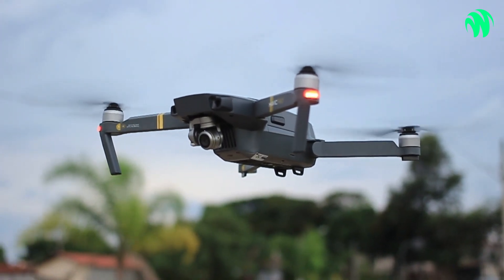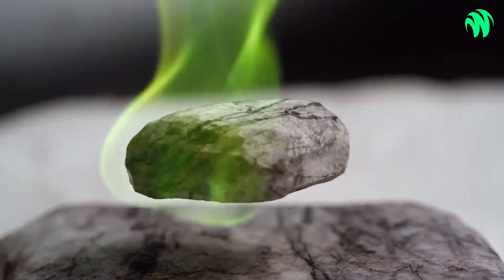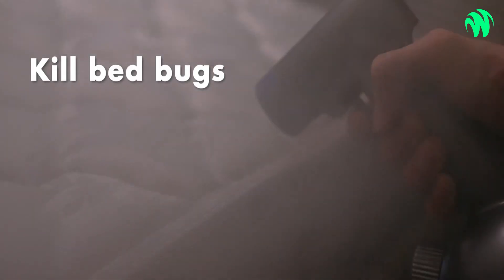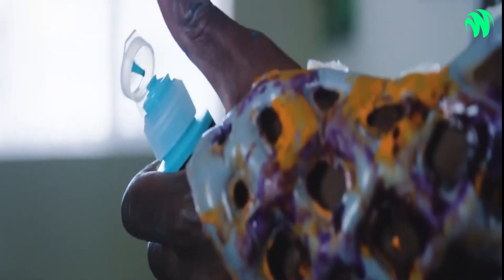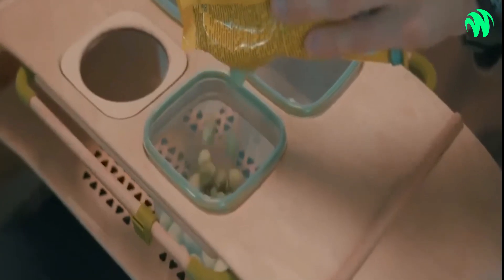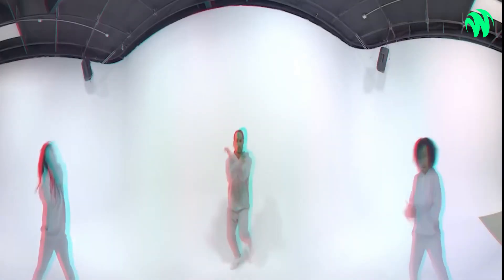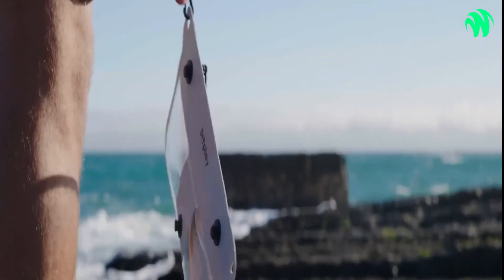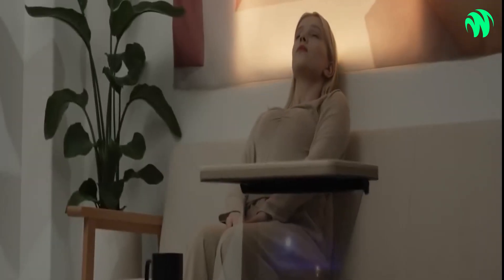Amazing Gadgets And Inventions You Must Have.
You can now buy anything from self-flying drones to dandelions-made shoes and pocket-sized projectors.
Yet with so many fascinating devices available today, it might be challenging to identify the ones that you should actually purchase. We have located and compiled all of our personal favourites in just one location to make your life easier.

Number 10. Ucoolity.
Number 9. Myconos - Levitating Firestone.
Number 8. SUMJET.
Number 7. SOLO Cards.
Number 6. Eco Shorts.
Number 5. Cast21.
Number 4. 2HOLD.
Number 3. Detu max.
Number 2. Aquaseal active.
Number 1. T gram.